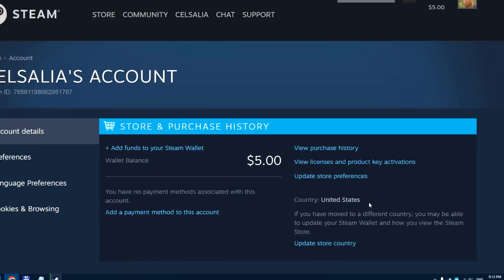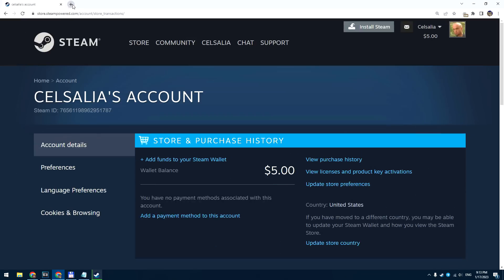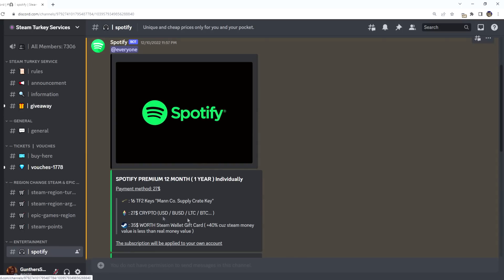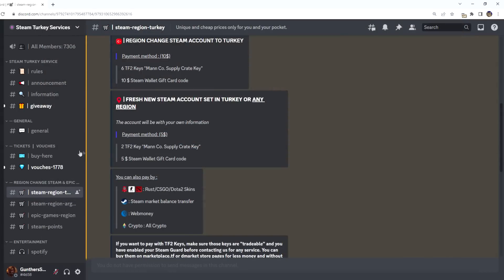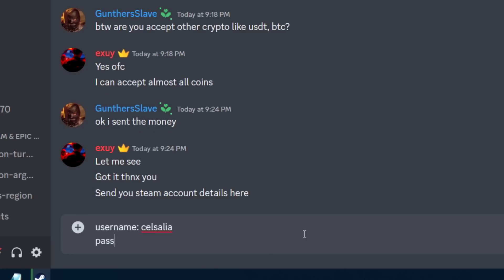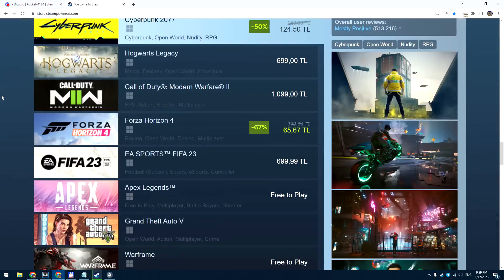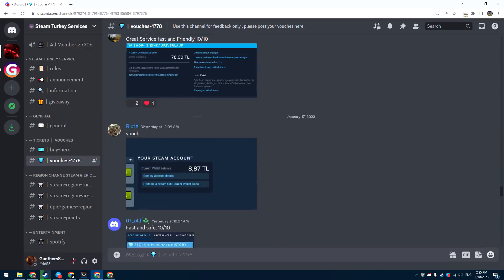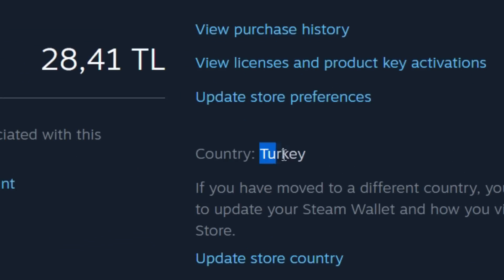How to Change Steam Region. Steam 2025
In this video I show you how to how to change Steam region to Turkey or Argentina or Ukraine or regions. This is the fastest and pretty cheap method to get Steam Turkey or Steam Argentina account.

Our Social:
Discrd - exuy.shop

Why you should to change your Steam store region? There are some countries where the prices are different, like you can get the same game with a really low price up to 90%. So this service can help you to save a lot of money.